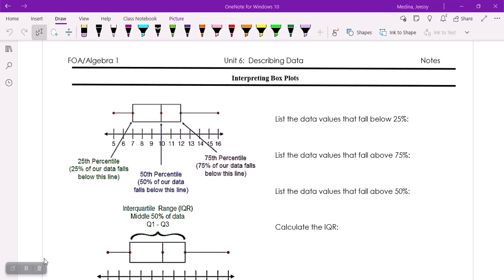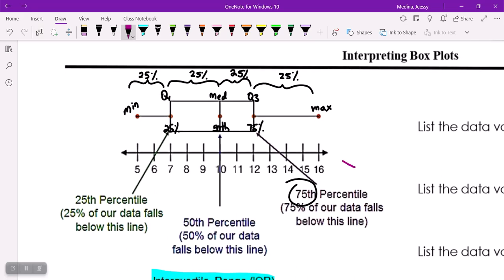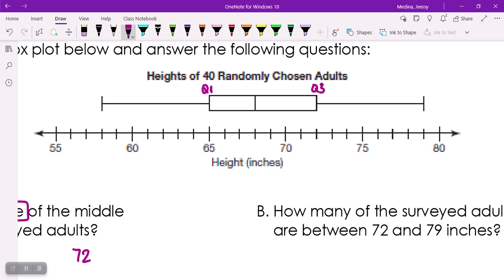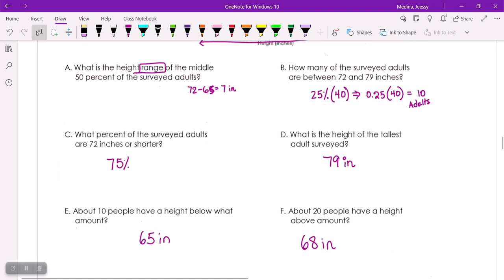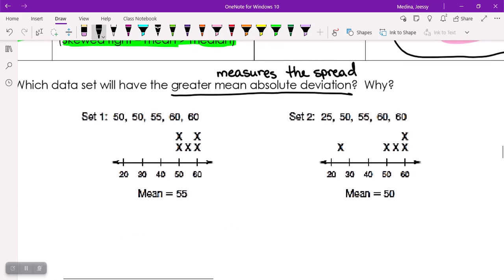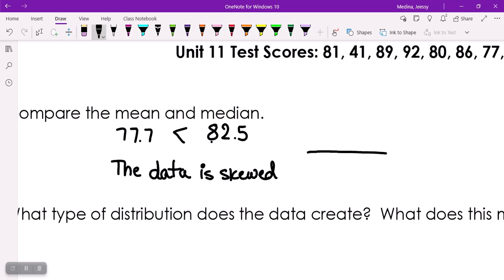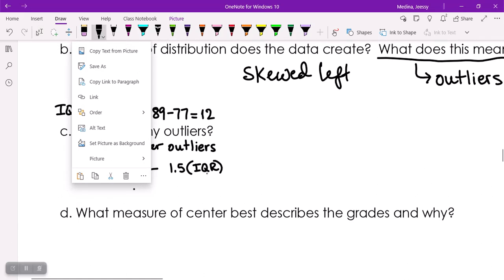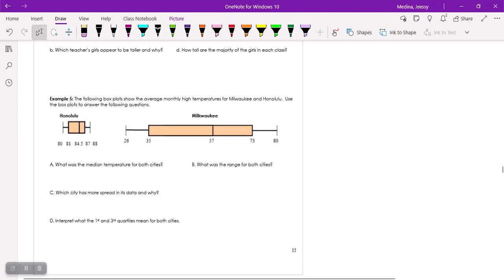Review Questions on Dot plots, histograms and box plots